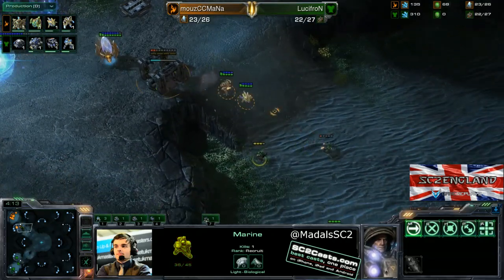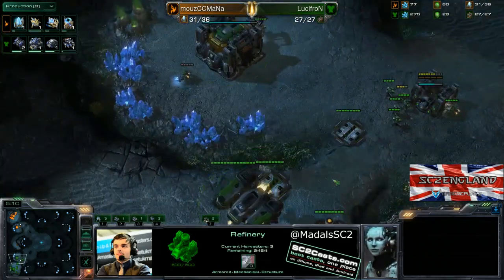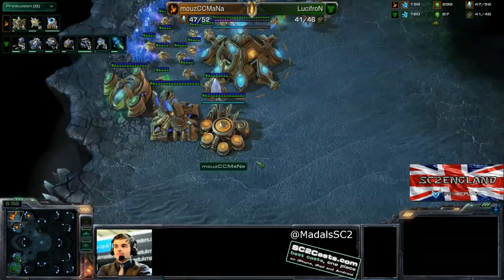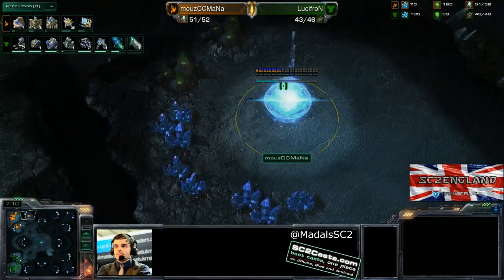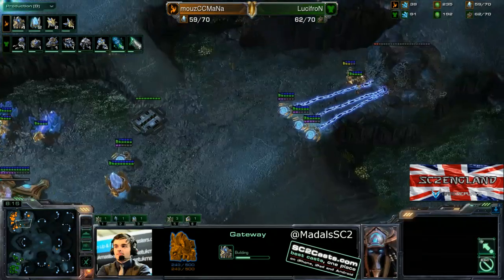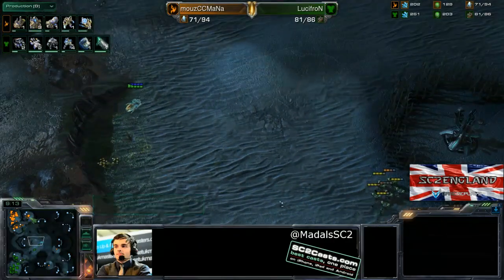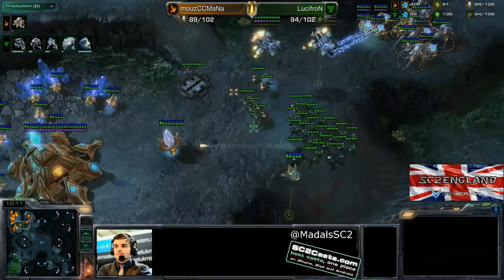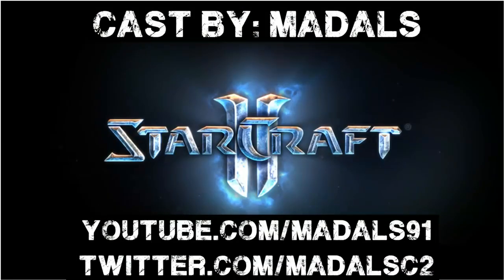MaNa v LucifroN - PvT G1